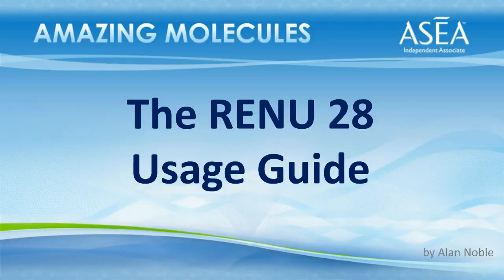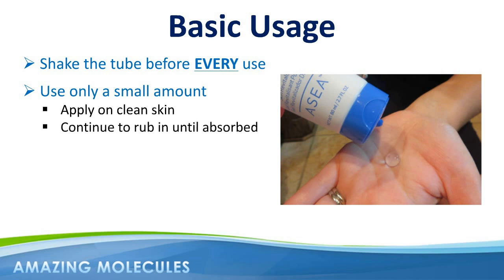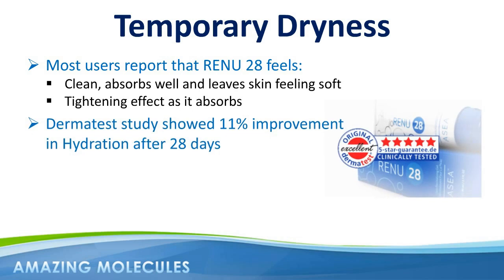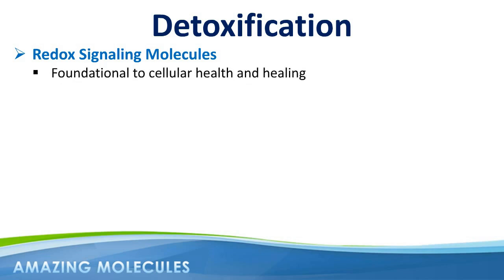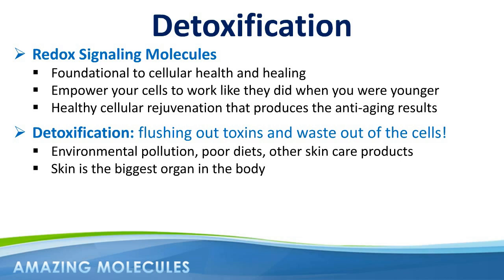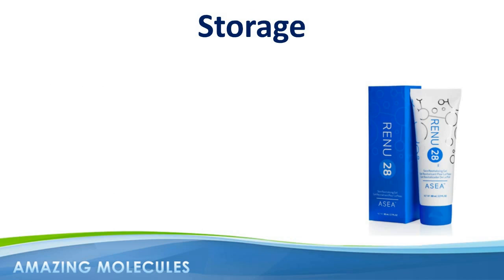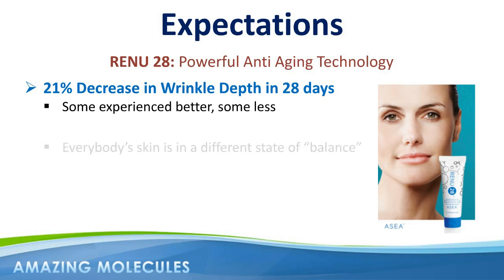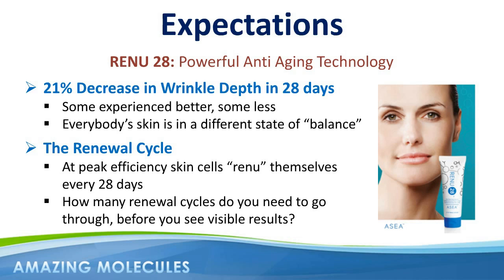RENU 28 Usage Guide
Optimize RENU 28 effectiveness by using it correctly. Learn exactly how to correctly use RENU 28 by viewing a short instructional video.